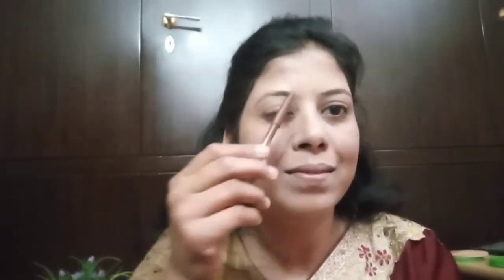5 minute make-up tutorial || 5 मिनट में मेक-अप करें ( easy steps )|| by sneha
Hello friends.
How are you all? I hope you will be safe and happy.
Today i had came with my video on
 " 5 minute make-up tutorial ".
I will tell you if you're in hurry , how can you do makeup in 5 minute.